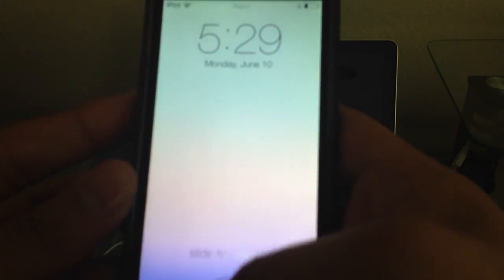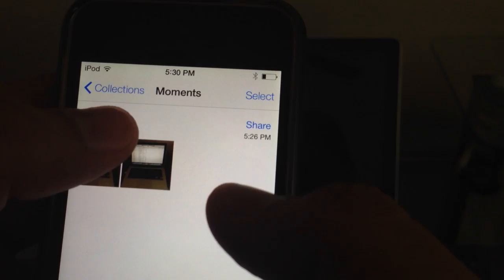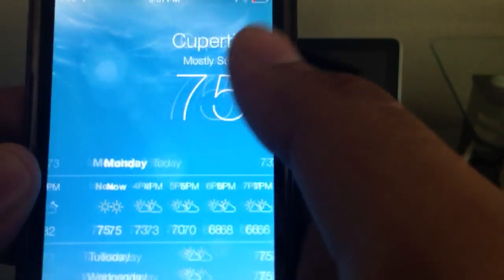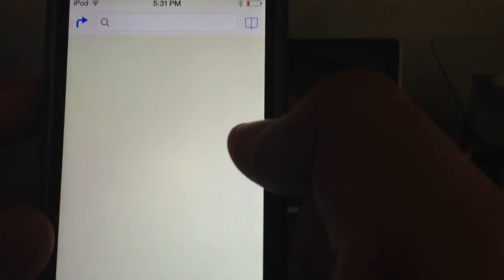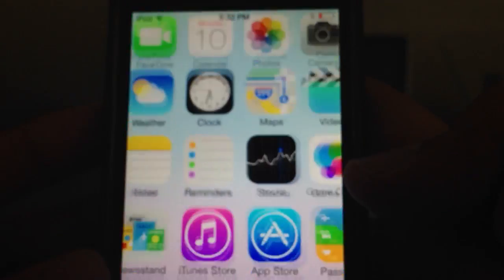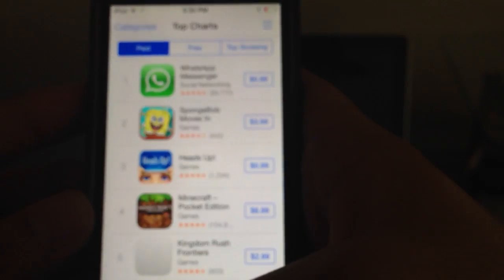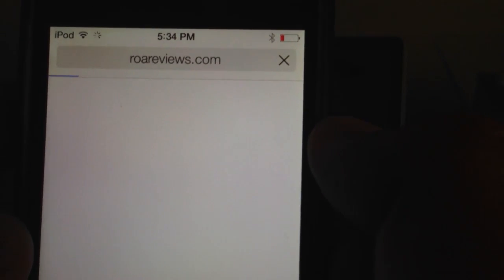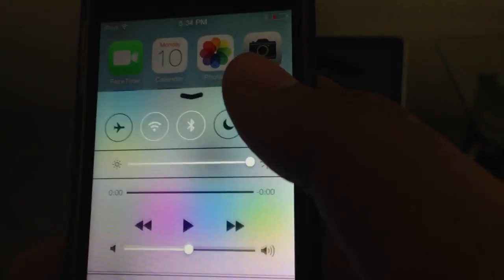First iOS 7 Overview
IPod touch iOS 7